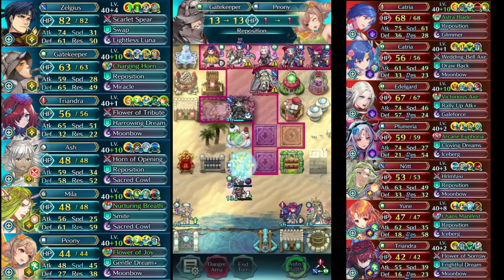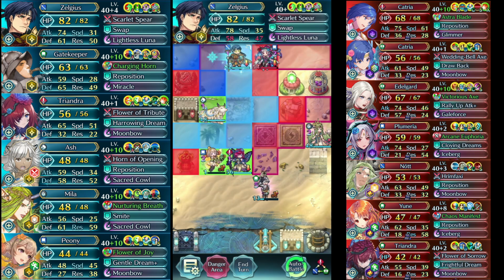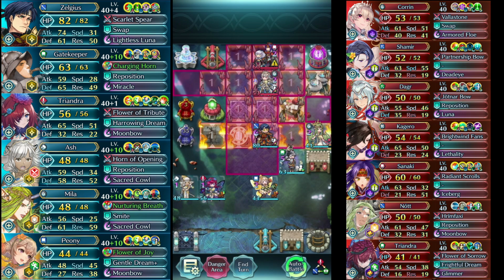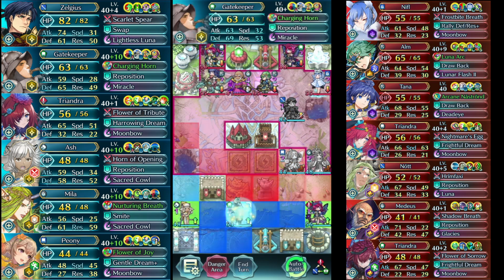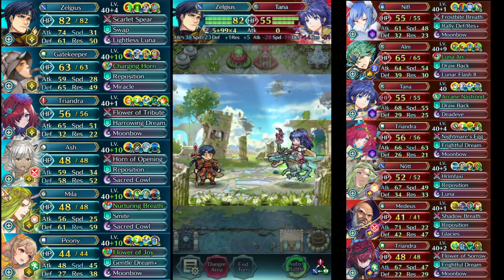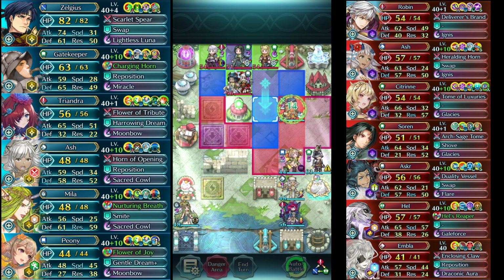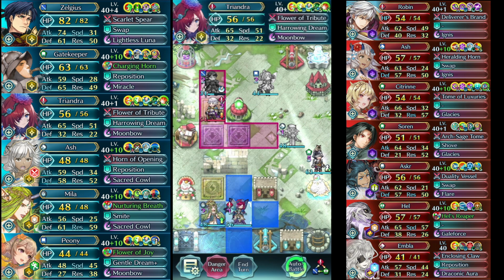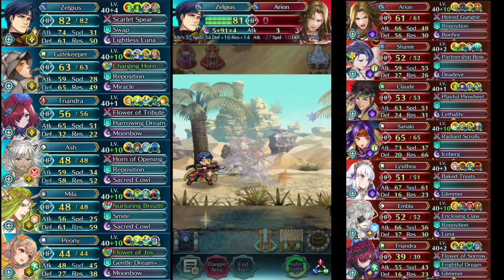[FEH] Aether Raids Offense Week 262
Zelgius had a highly entertaining bonus week this season with a slightly… unconventional… build. Madness or brilliance? Sometimes it’s hard to say, but as long as I’m spoiling my favorites I’m pretty sure I won’t regret it!

Team Breakdown: (0:00)
Match 6: (3:00)
Match 8: (6:39)
Match 9: (11:10)
Match 10: (16:24)
Bonus Match: (20:25)
Closing: (24:18)

All footage recorded from the Fire Emblem Heroes mobile game. Music recorded from the Okami game – tracks listed below.

Intro – Okikurmi the Hero
Match 6 – Seiankyou Commoner’s Quarter I/More Digging Here Bow-Wow
Match 8 – Uepeker I/Demon Lord Nine-Tails’ Extermination
Match 9 – Ezo Fuji Irwak Shrine/ Twin Devils Moshirechik & Kotanechik’s Extermination
Match 10 – The Setting Sun/The Sun Rises
Bonus Match – Confronting Ushiwaka/Ushiwaka’s Dance ~ Playing with Ushiwaka
Outro – The Tribe of Heavenly Gods’ Theme